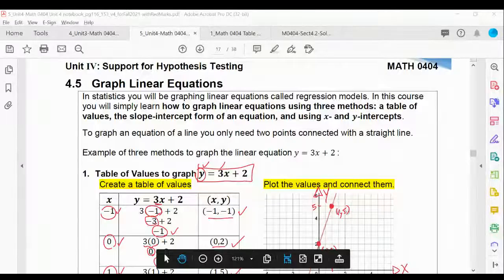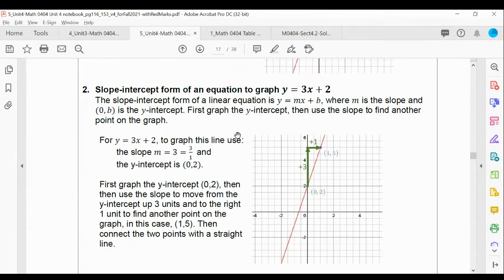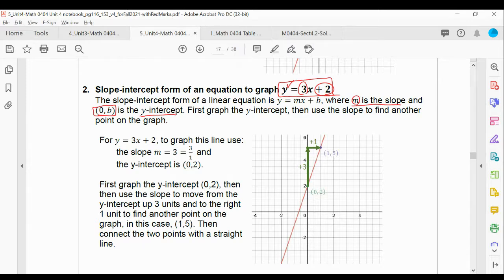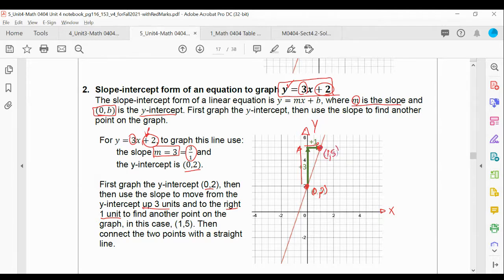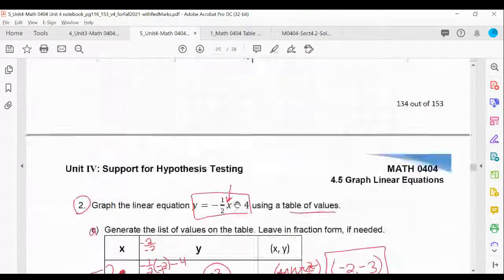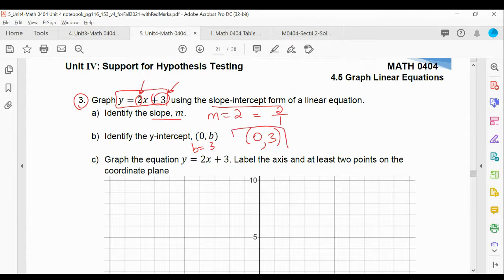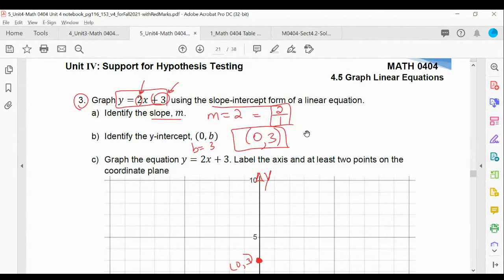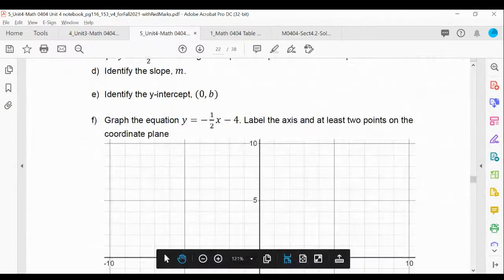M0404 v4 Sect4 5B GraphLinearEquationsUseSlopeInterceptForm Fall2021